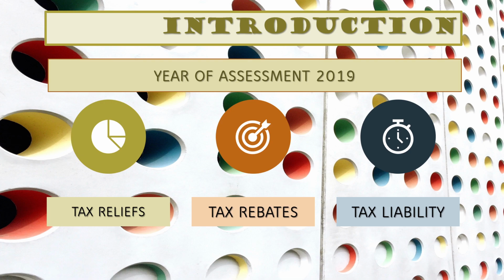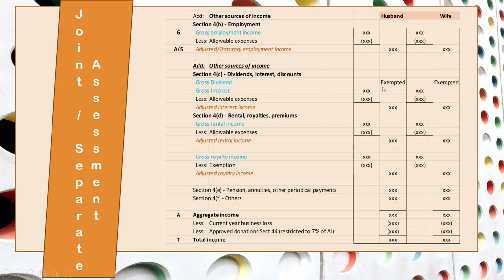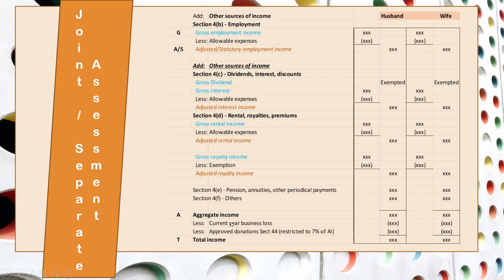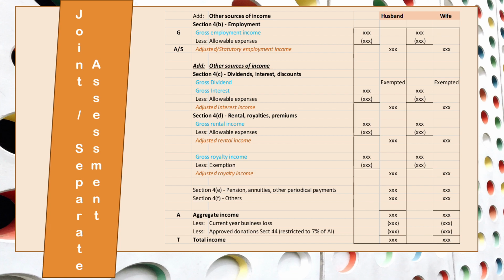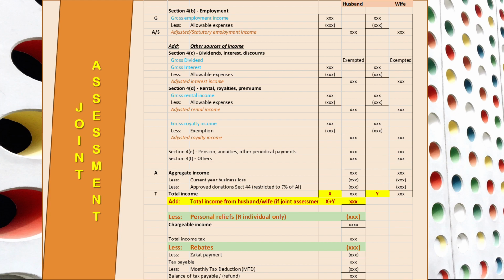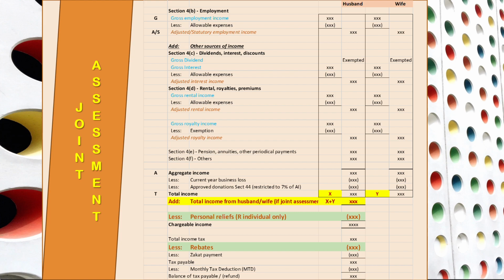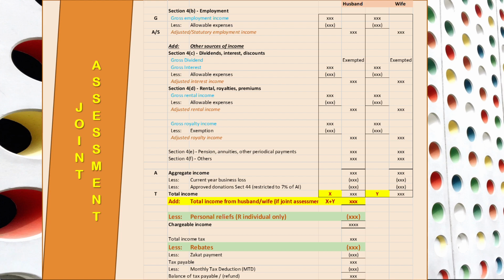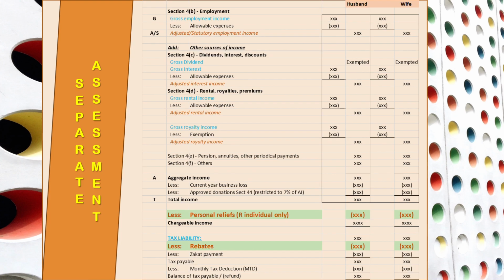ERTL#3 Tax reliefs and rebates part 1